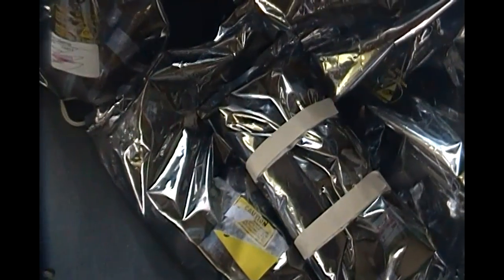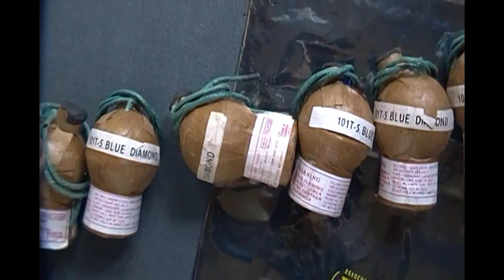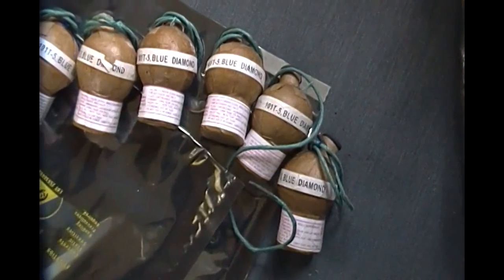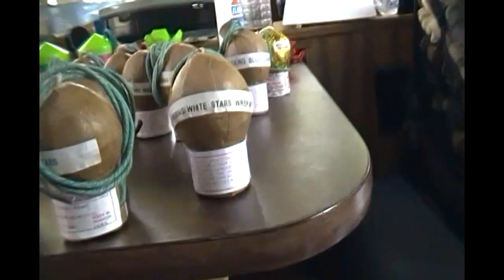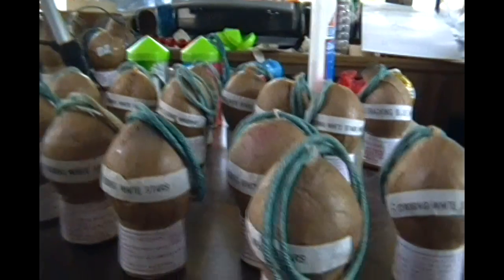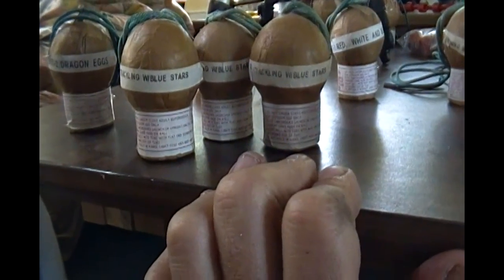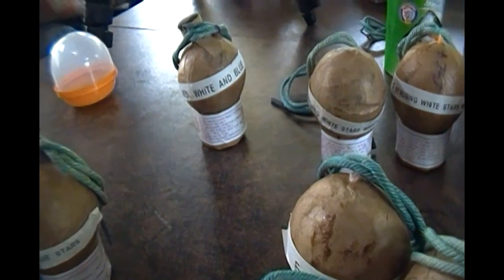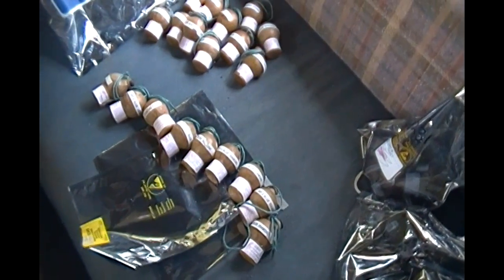MOST OF MY PING PONG BALL SHELL'S (from the shed)